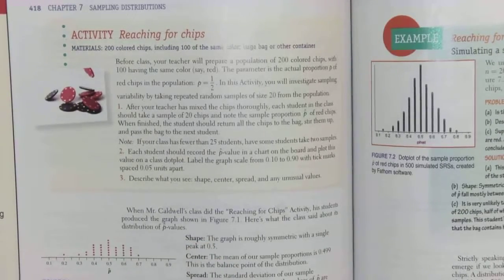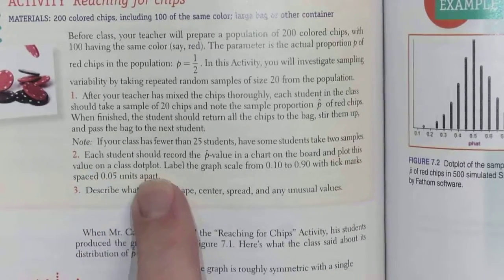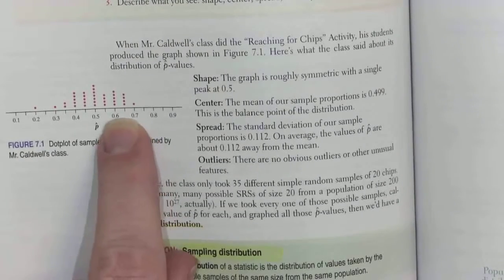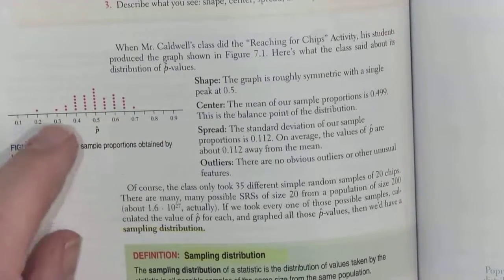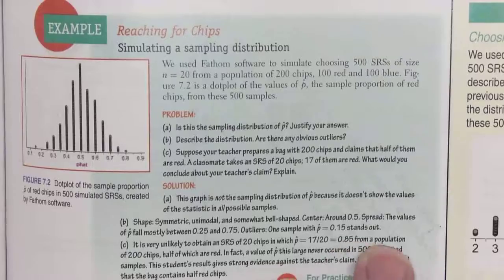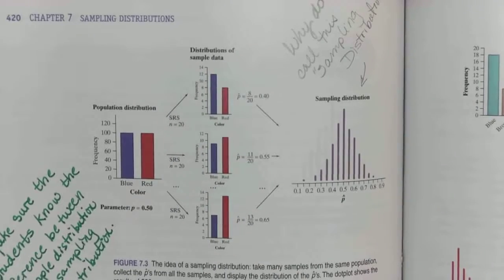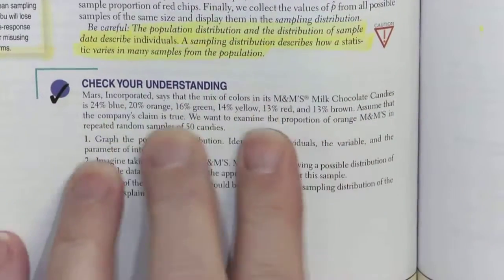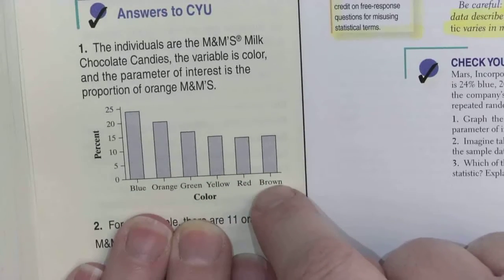AP Stats 7 1 A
Lecture to chapter 7 of The Practice of Statistics